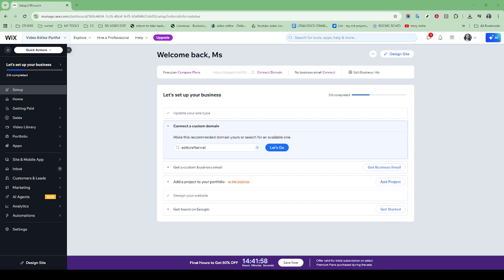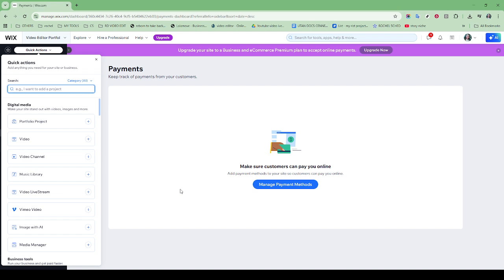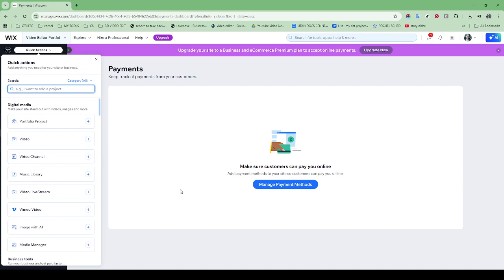How to Change Product URL in Wix Store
Want cleaner, more professional-looking product links for your online shop? 🌐 In this tutorial, you’ll learn exactly how to change a product URL in Wix Store step by step. A custom product URL not only makes your store look more polished but also improves SEO rankings and customer trust.

By the end of this guide, you’ll know:
✔️ How to access and edit product URLs in Wix Store
✔️ Best practices for creating SEO-friendly product links
✔️ Tips to boost traffic and conversions with clean URLs

Whether you’re selling fashion, tech, or digital products, this quick guide will help you optimize your Wix Store for better visibility and sales.